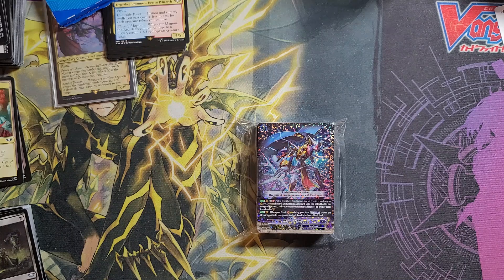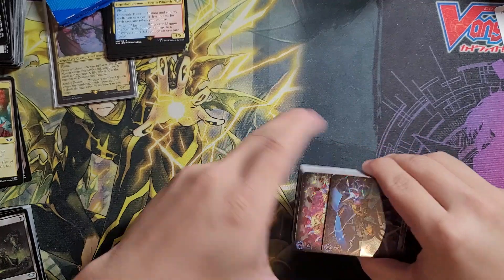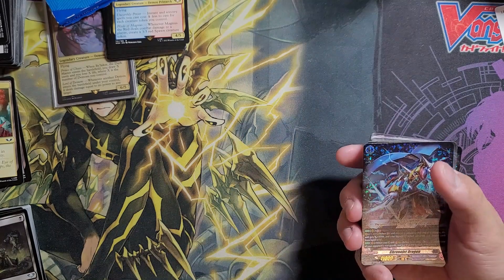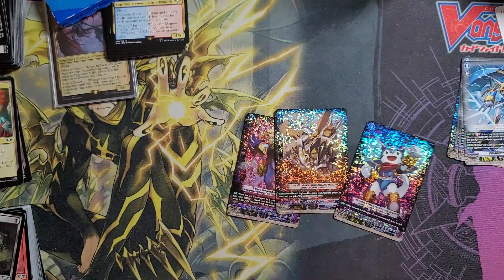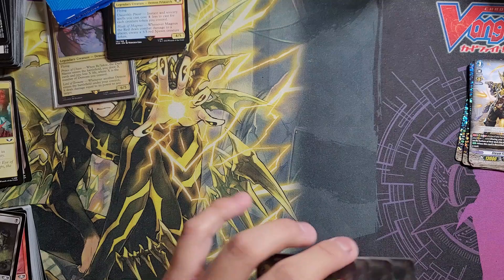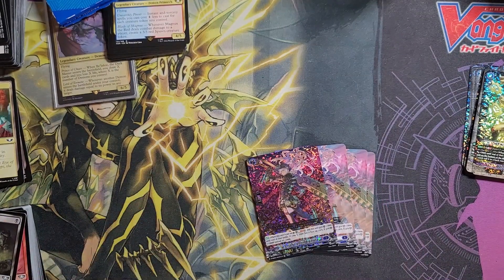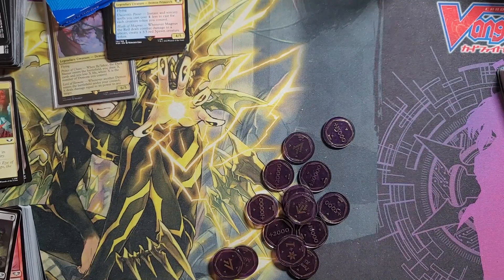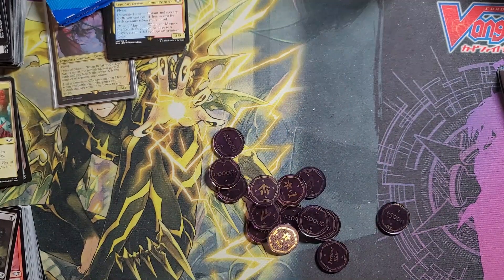AMAZING! | Chronojet Deckset Opening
Guys, I am so excited for the totally new chronojet deck. I cannot believe we are getting Chronojet again for the third time. I wonder if the deck is meta at all. All I know is that it is a good beginnger friendly deck that beginner can get to play meta right away.